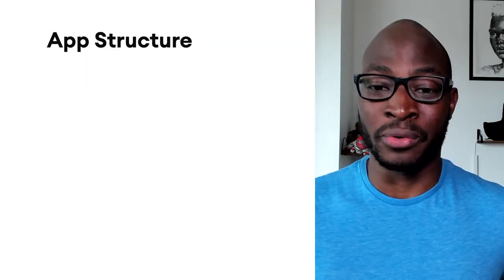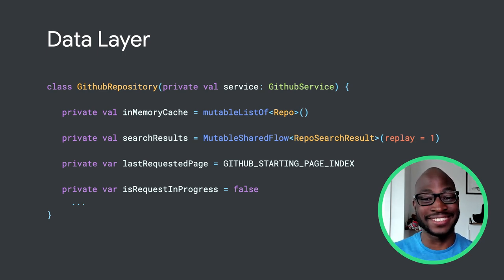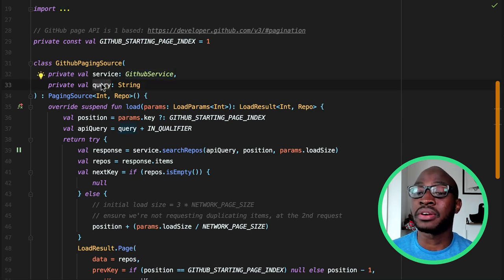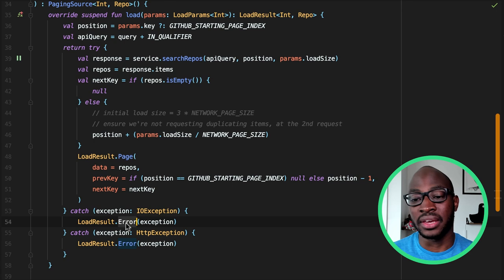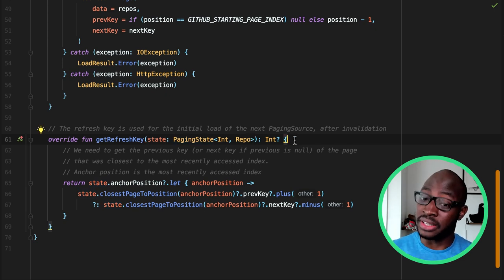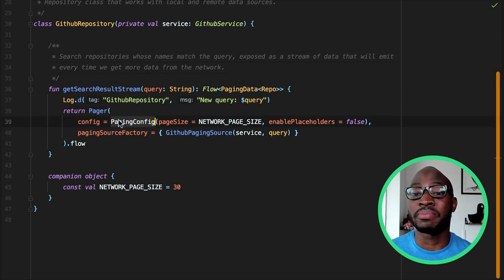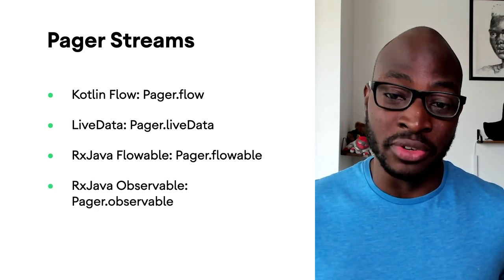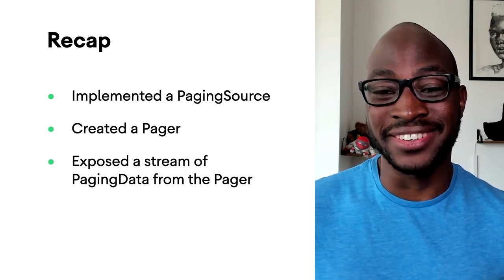Introduction to Paging - MAD Skills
Welcome to the first episode for the Modern Android Development Skills series on Paging. In this video, TJ Dahunsi will introduce Paging by integrating the library into the data layer of an existing app.

product: Android - General; re_ty: Publish;